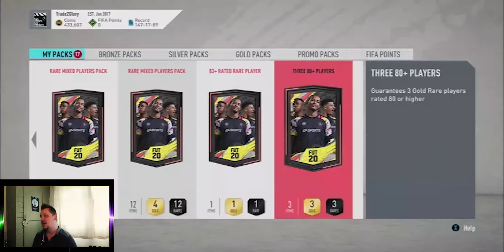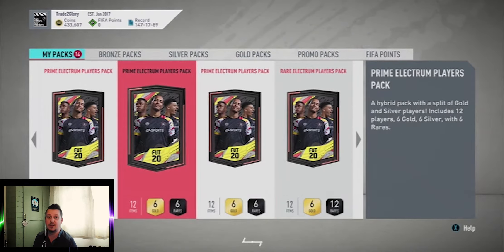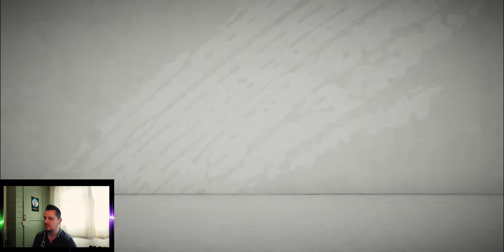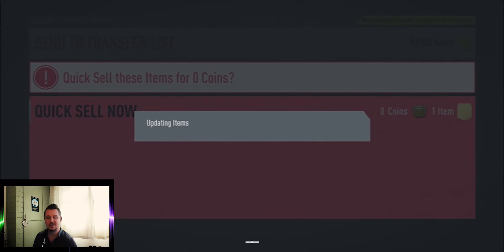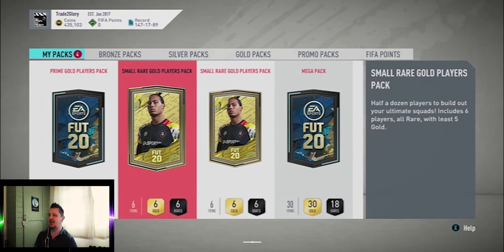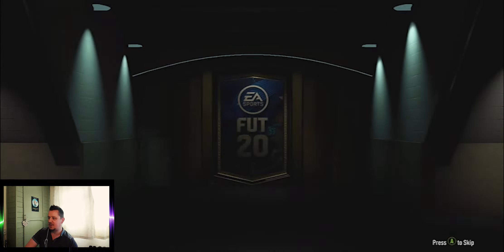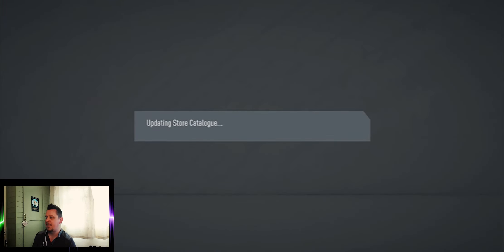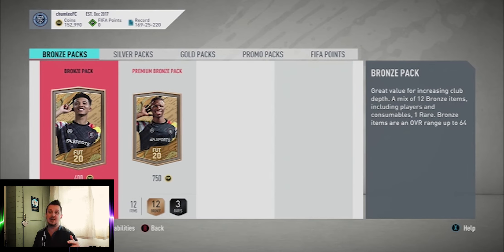FIFA 20 TOTSSF PL IS HERE AND WE GET THE ULTIMATE IN EA TROLLING!!!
Hi Guys its B-RAD and the time is now!!! TOTSSF Premier League is here! We get Ultimately trolled not once but 3 TIMES in this video!